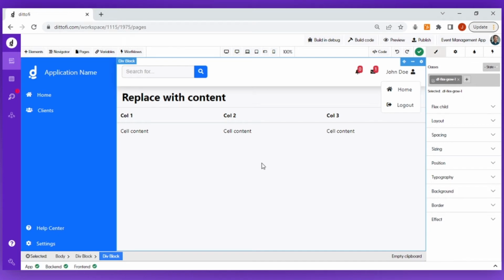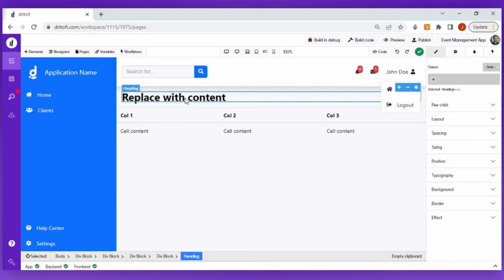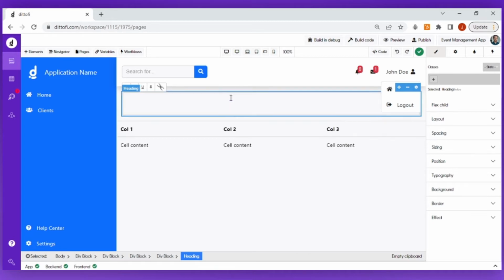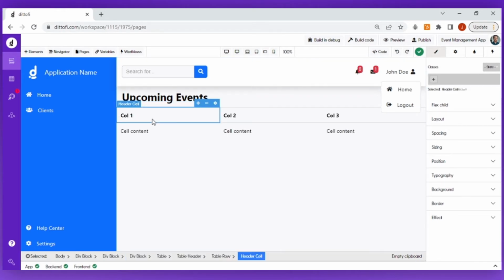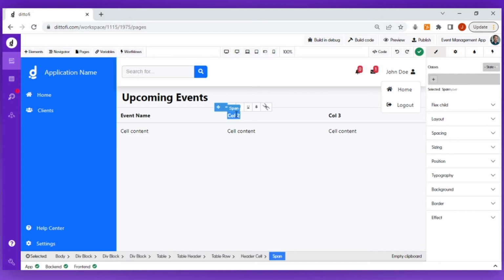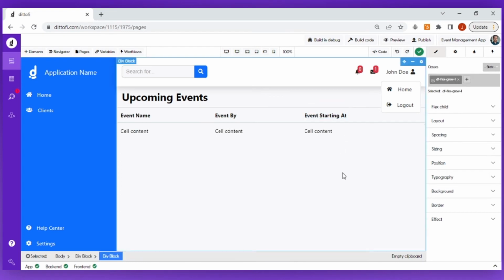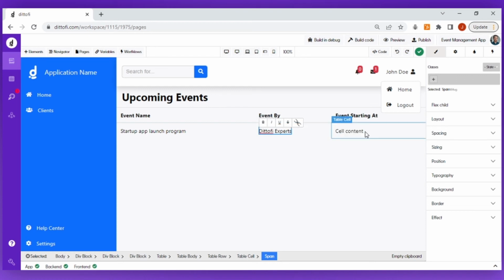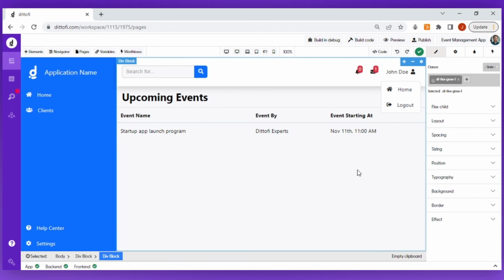Part#5 - Editing The Text For The Event Management App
In Part#5 of Dittofi's Event Management App Onboarding series. We learn how to edit the text elements that are on the page in Dittofi. We learn:
1. How to select text elements
2. How to edit text elements

and build your next app on Dittofi!